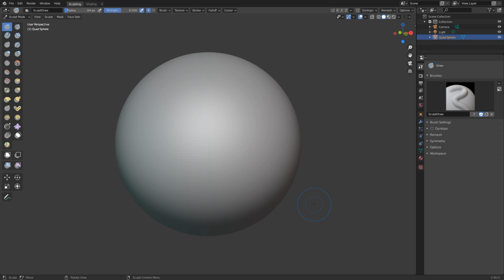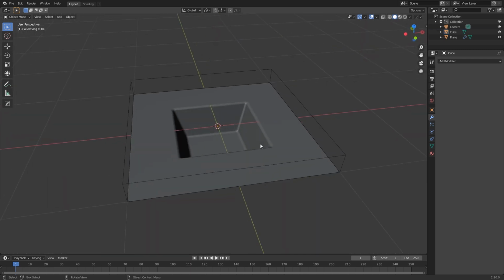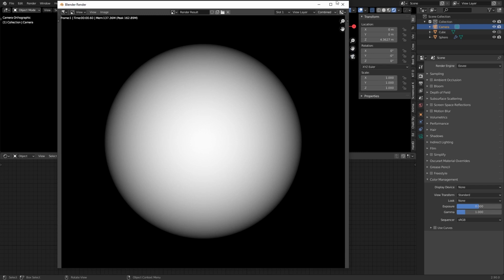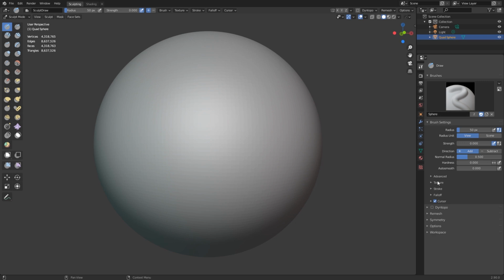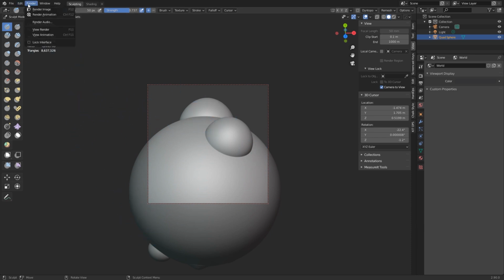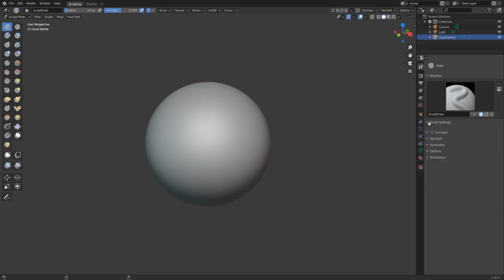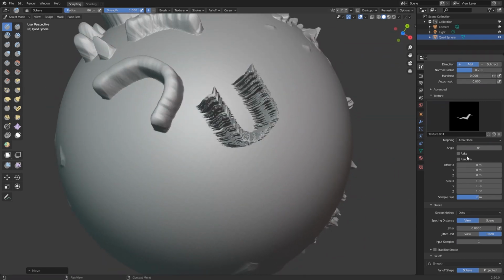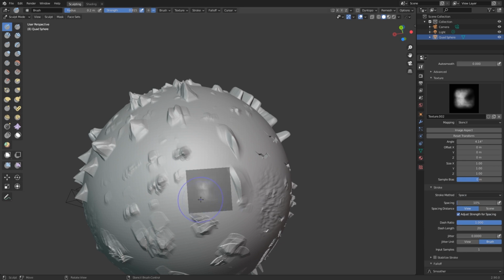How to make Sculpting Brushes in Blender Tutorial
Remember this channel can't exist without your collaboration. You can share, comment and like the videos to help.